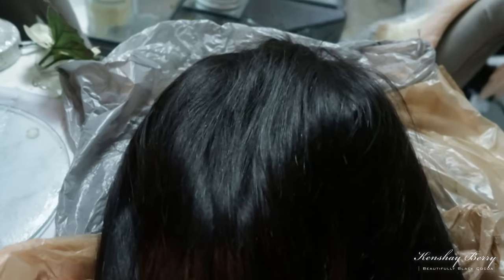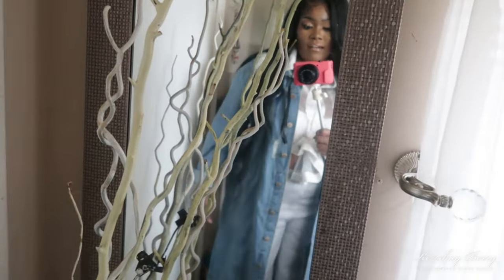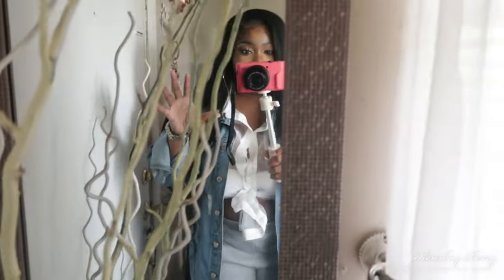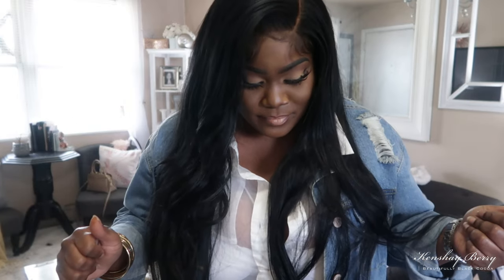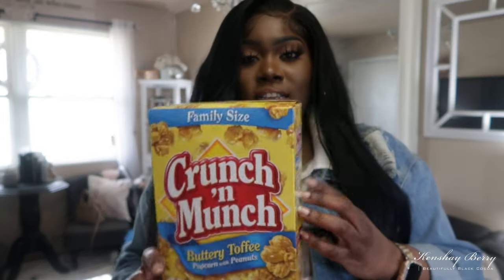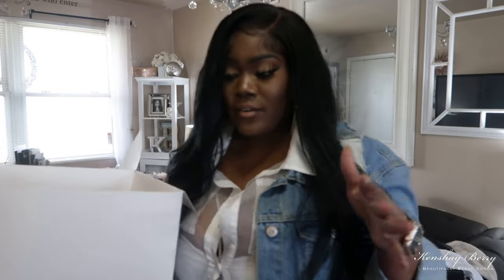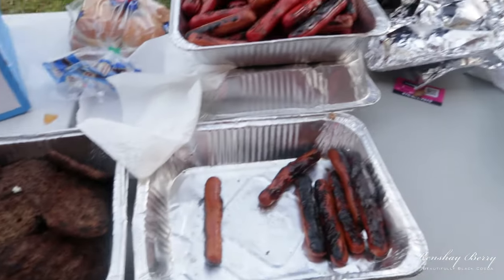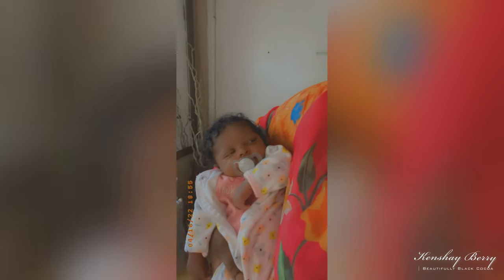Random April Vlog+Vendor+Birthday+Community Easter+Shopping+Mini Haul+Cook With Me+Baby Bonding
I hope that you guys enjoy this vlog!

Other YouTube Channel:

Say WHAT  [with Kenshay Berry]   (COMING SOON)
If you are a Company-Brand Interested In Collaborating, Try/ Review your product?!

For My Luv Bugs:
Feel free to contact me (if any questions, concerns, giveaway winners) on my Instagram (DM ME) not trying to be mean, but I might accidentally delete you alls emails, but I will always see you guys DMs!!!😘

What I Use To Edit/ Film/ Intro/ Music

Canon G7x Mark 2 (for videos)
Canva (for thumbnails)
Placeit (for intro)
VN (for editing)
Canon Power Shot (for videos)
MacBook Pro 2020 (for editing, thumbnails, intro, etc.)
COMING SOON
Swaps, Reviews, Letters, Gifts
Kenshay Berry
P.O.BOX